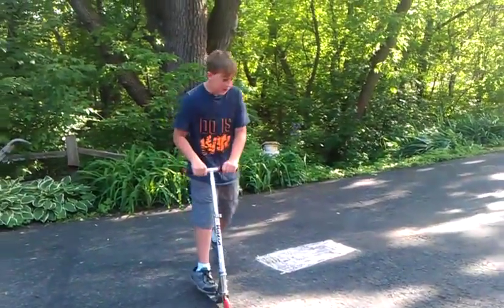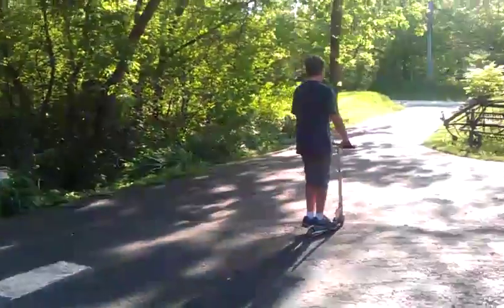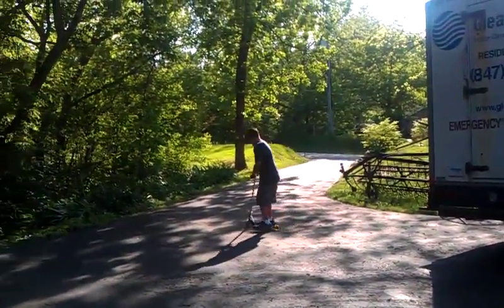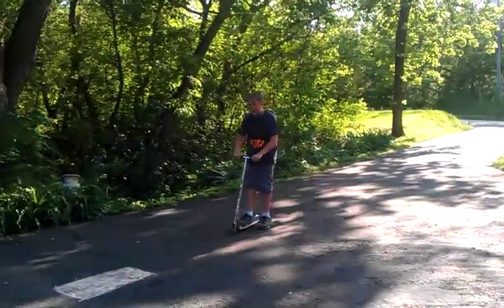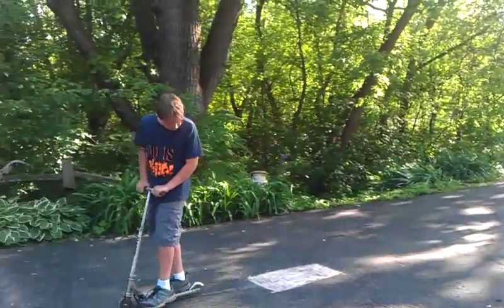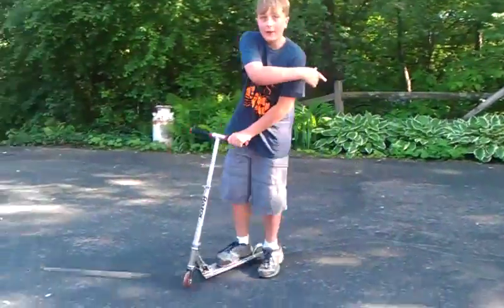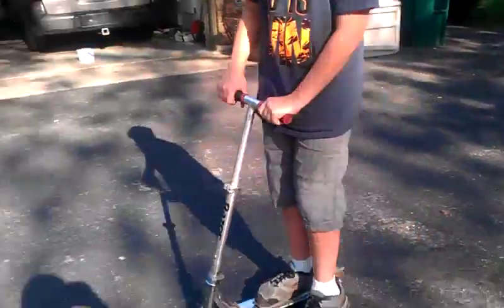Smart morons, wheel colored chalk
Funny crap with 2 kids